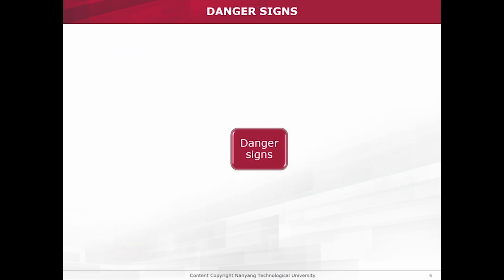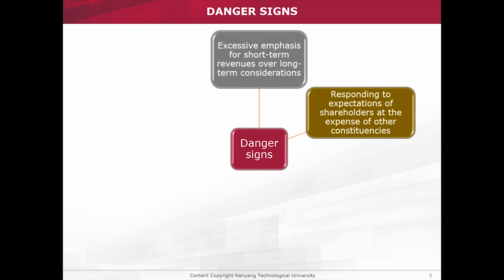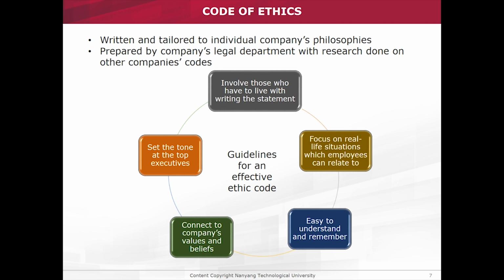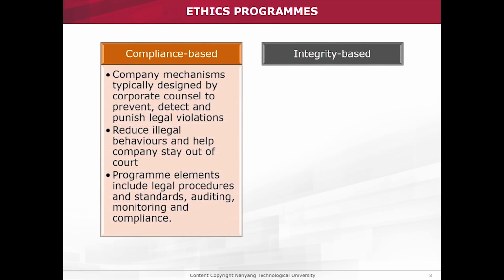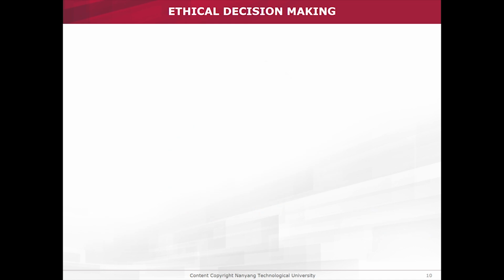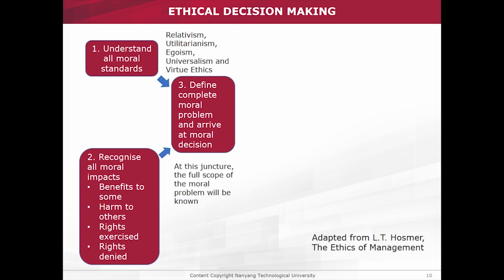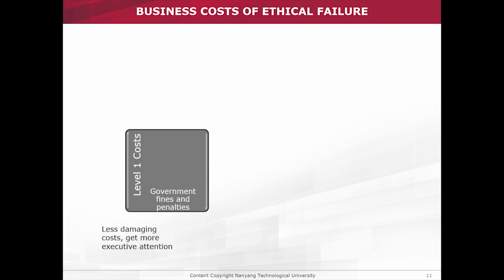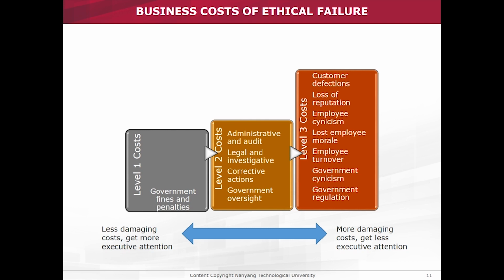Ethical Decision Making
Ethical decision making is the process in which you aim to make your decisions in line with a code of ethics. To do so, you must seek out resources such as professional guidelines and organizational policies, and rule out any unethical solutions to your problem.

Reference: Bateman, T.S. and Snell, S. A. Management: Leading and Collaborating in a Competitive World, McGraw-Hill, 10th ed., 2013